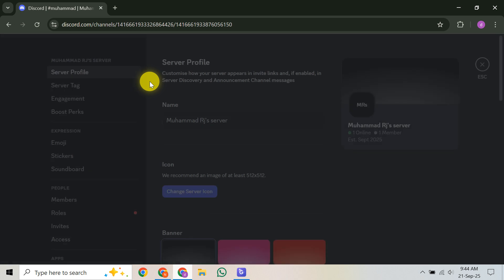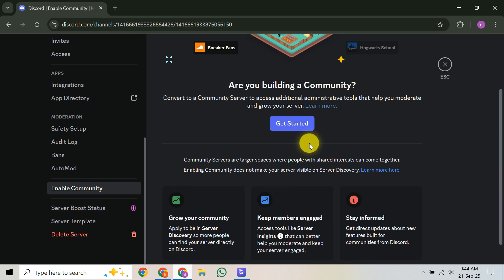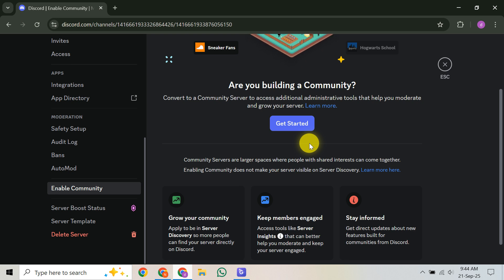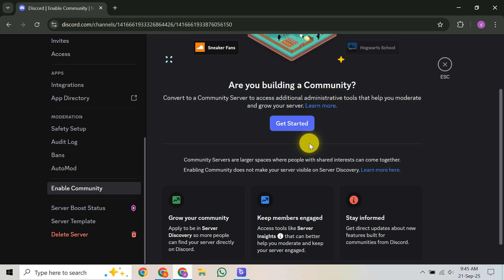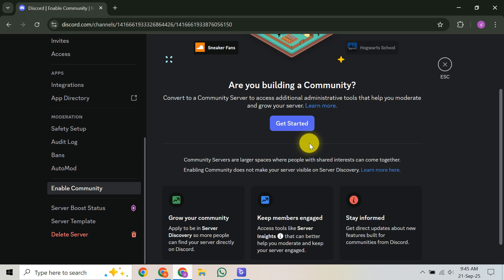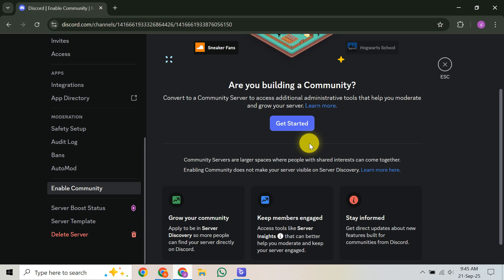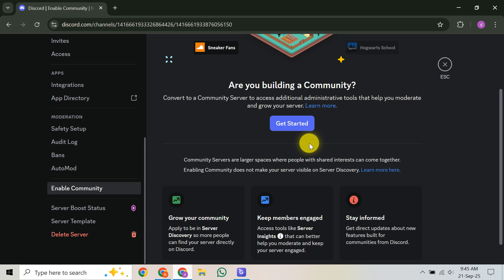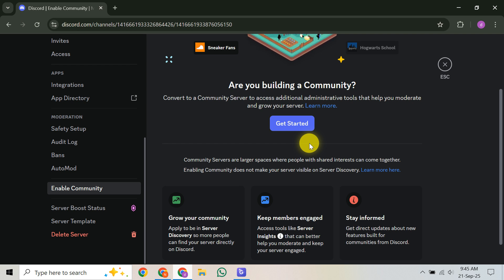How To Set Up Discord Karaoke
Looking for How To Set Up Discord Karaoke? In this video, we'll guide you step-by-step through the ultimate process of transforming your Discord server into the perfect karaoke hub. While Discord doesn't have a built-in karaoke mode, this comprehensive tutorial shows you how to combine its powerful existing features to create a fantastic, low-latency singing experience for you and your friends. We'll start by ensuring you have a suitable Discord server, covering the quick steps to create a new one if necessary, and explaining the benefits of enabling Community Features on Discord to unlock advanced options like Stage Channels, which are ideal for a more structured performance environment. Discover exactly how to organize a Discord karaoke night by setting up the perfect dedicated channel, whether it's a standard Voice Channel or a professional Stage Channel. We'll dive deep into managing Discord permissions, ensuring your singers have the essential "Speak" permission or the "Speaker" role for Stage Channels, while maintaining a clear audio environment by strategically muting audience members to minimize background noise. The biggest question for many is how to get the music playing, and we cover multiple effective solutions: utilizing a reliable Discord music bot for karaoke, screen sharing browser tabs with backing tracks, or even employing external audio routing tools to mix your microphone and music directly from your computer for a more integrated setup. Learn practical tips for achieving optimal low latency, especially when combining your voice with the music, by using a wired internet connection. We also show you how to easily display lyrics for everyone to follow along. This comprehensive guide will equip you with all the knowledge to set up Discord karaoke server effortlessly, from initial server configuration and channel creation to the crucial final test run with friends. Get ready to host unforgettable Discord singing sessions and make your next virtual gathering a hit!